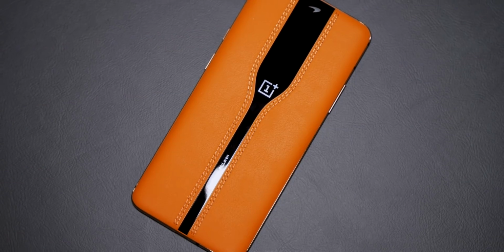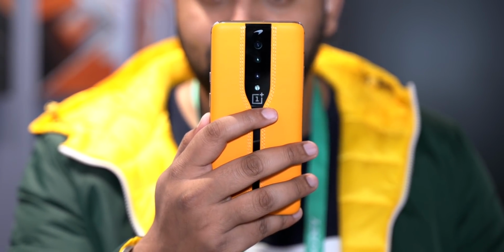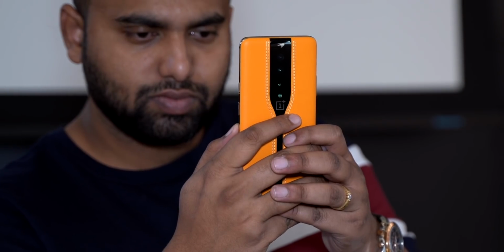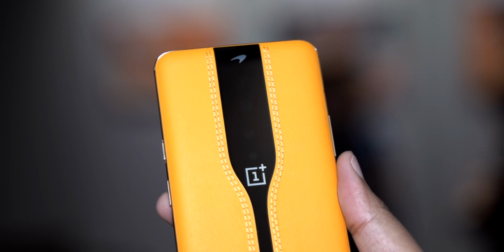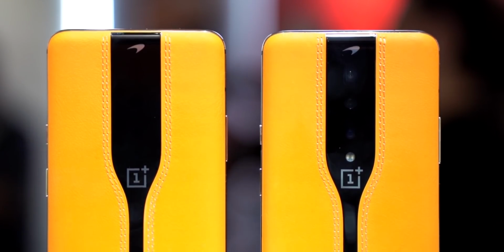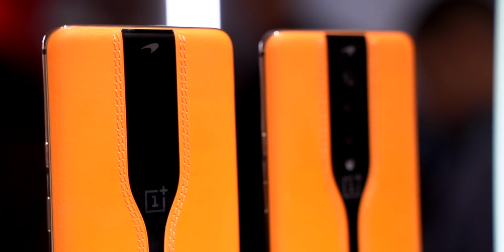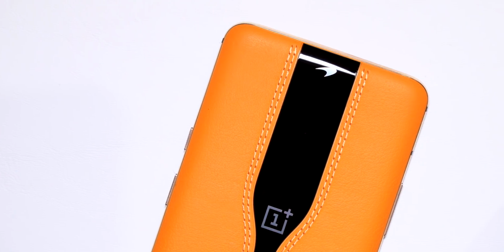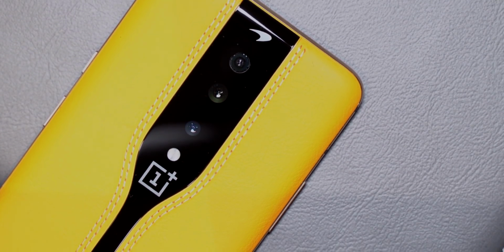OnePlus Concept One First Impressions!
We are in Las Vegas for MWC 2020, and OnePlus has unveiled its very first concept phone, the OnePlus Concept One. The new concept phone from OnePlus brings a new glass technology that makes cameras invisible.

Well, went hands on with the OnePlus Concept One and these are our first impressions.